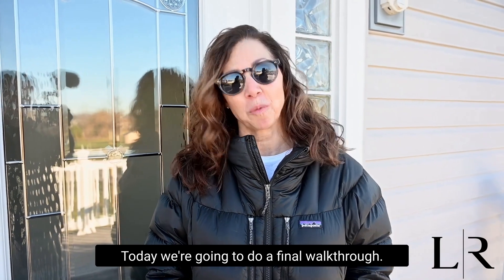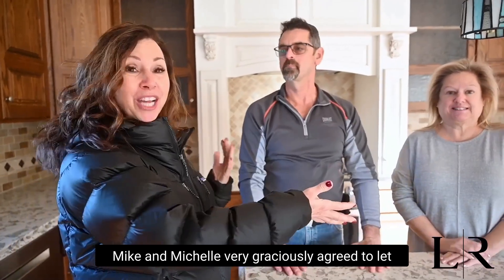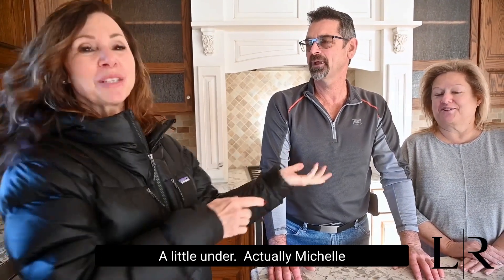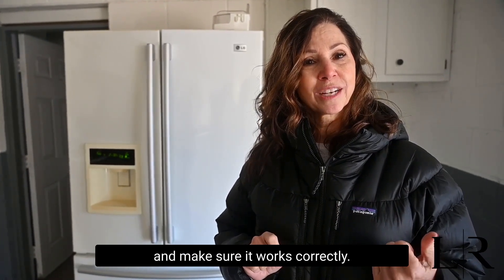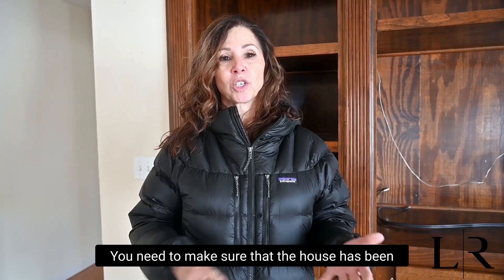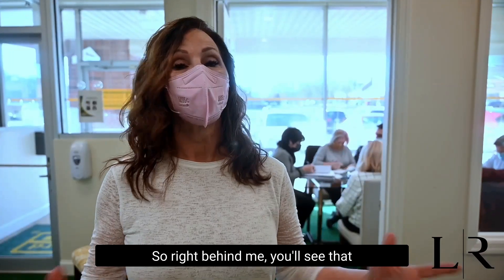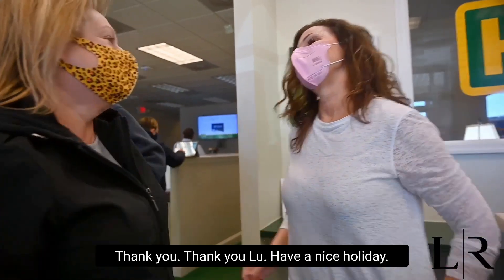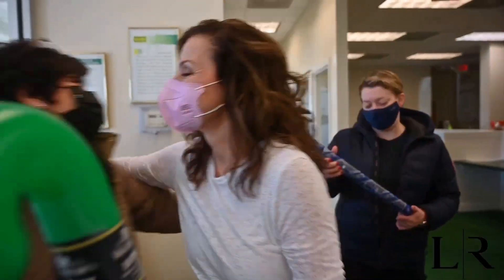What Happens On Closing Day?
Wondering what happens on closing day?
SELLING YOUR PITTSBURGH HOME?
BUYING A HOUSE IN PITTSBURGH?
NTERESTED IN WORKING WITH ME ON ADVANCING YOUR REAL ESTATE BUSINESS?